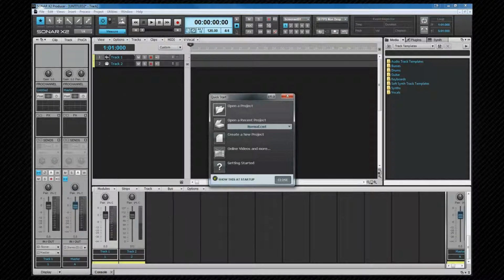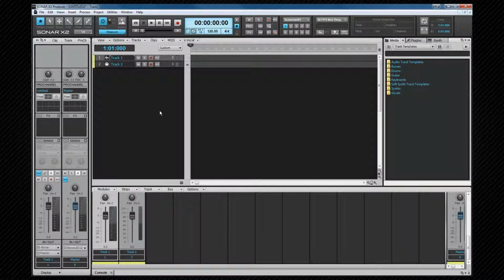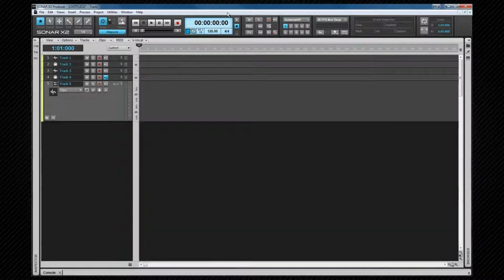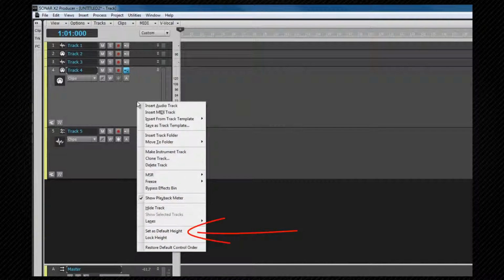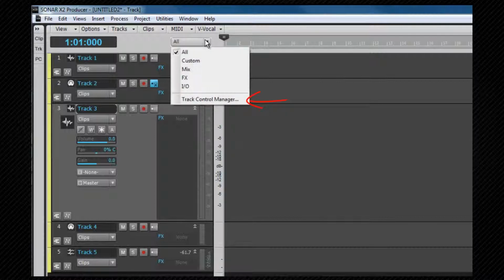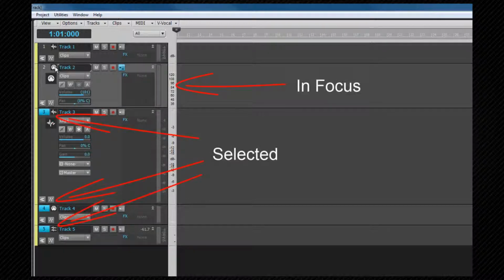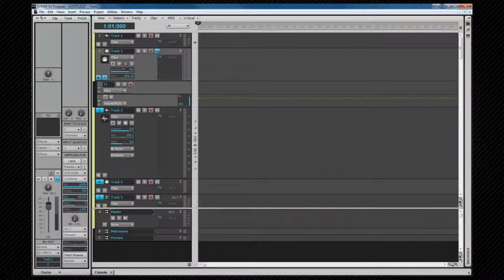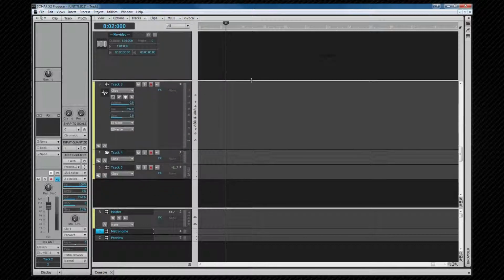SWA Complete Sonar X2 (9/50)